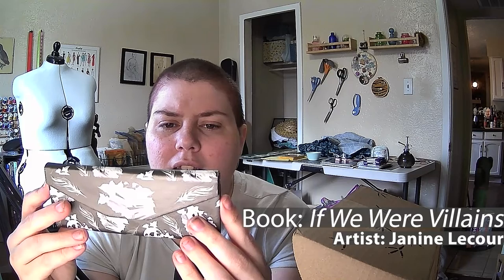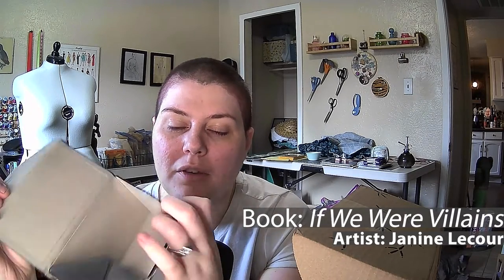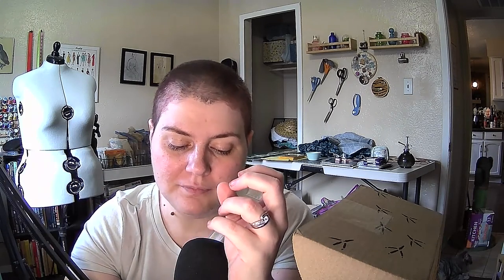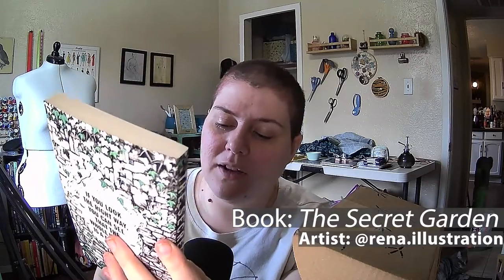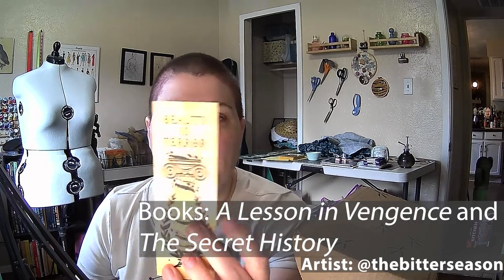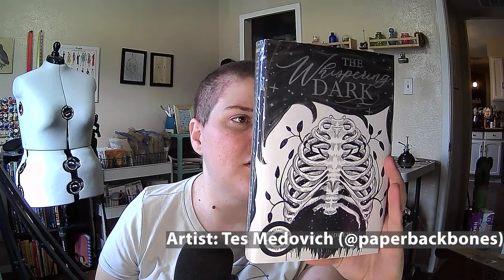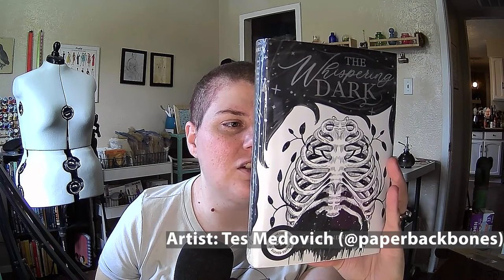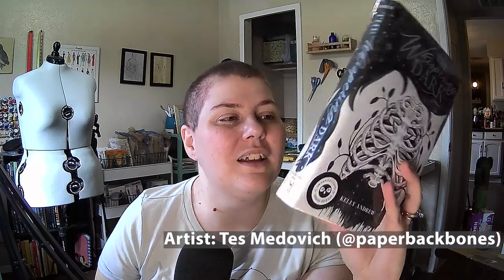OwlCrate Unboxing | A Study in Shadows | October 2022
Hello! This box is a couple of days late, but I did get it on 10/31/22. I purchase this box with my own money, and all opinions are my own.

I dogsit on Rover. If you want to start pet-sitting on Rover, using the code below helps me out.

My Books:
Harmony Coxcomb, Witch For Hire

eight.

In A Flash